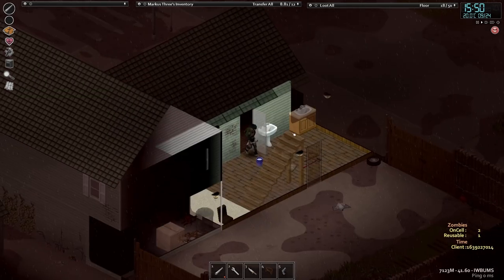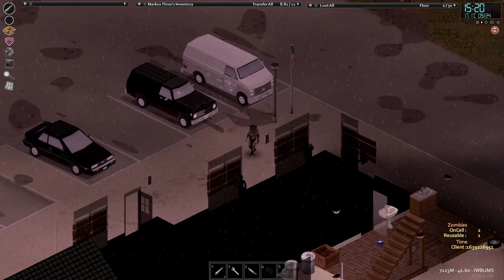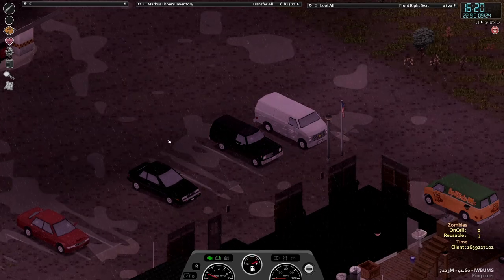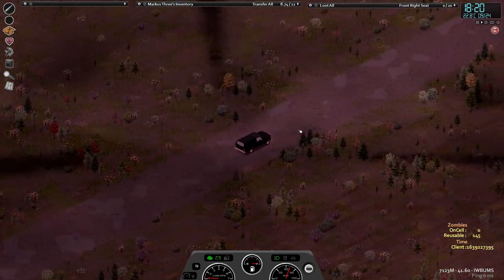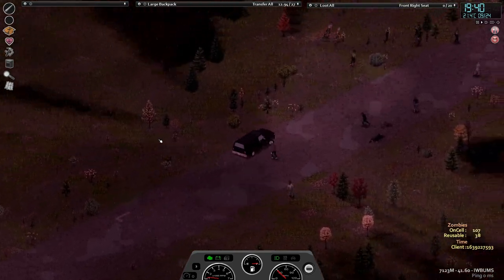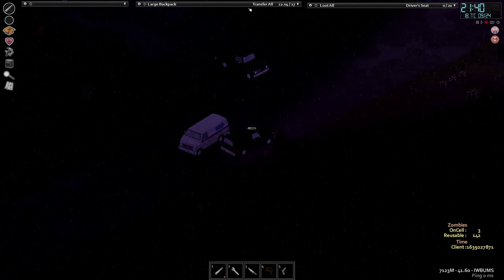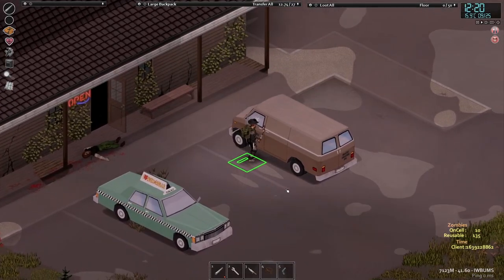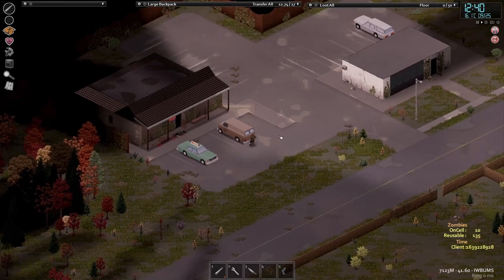Project Zomboid - Mark the Mechanic - Part 45 - Build 41.60 - Road trip time!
Was not going to upload this but I have changed my mind. :)

Project Zomboid early access gameplay.  Build 41.60
Vanilla no mods. Custom Sandbox.